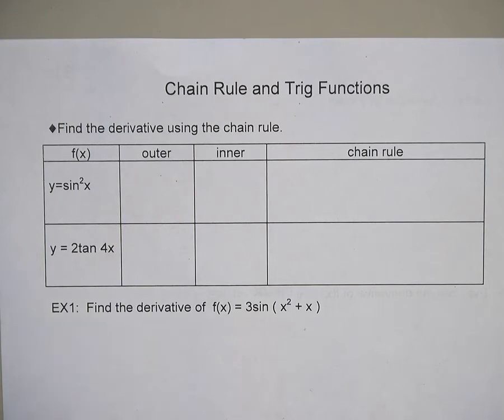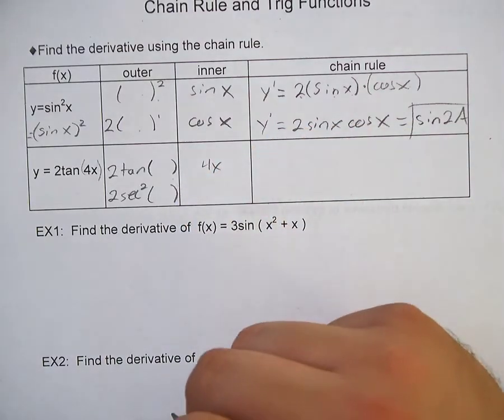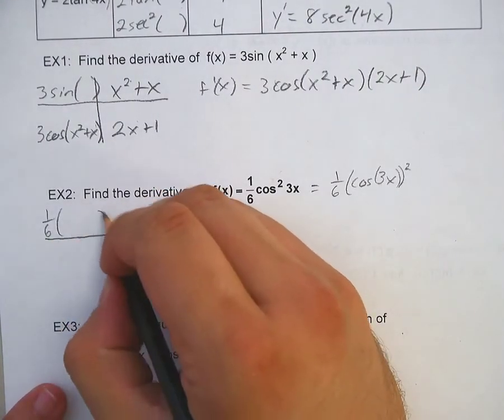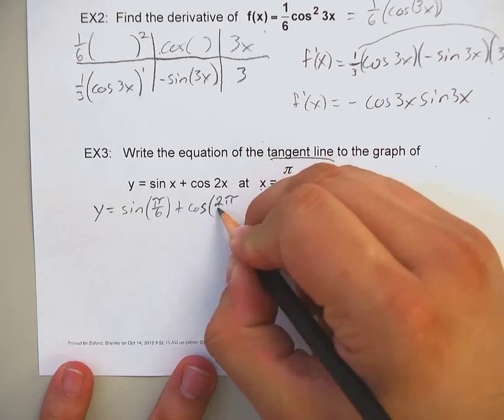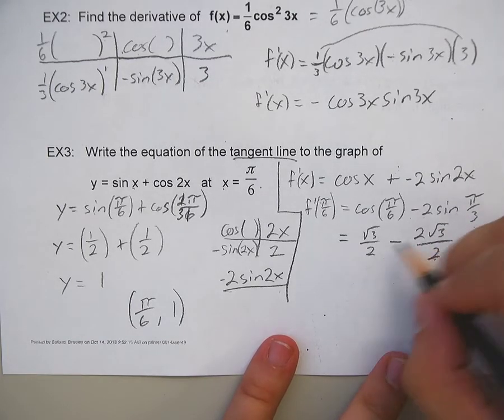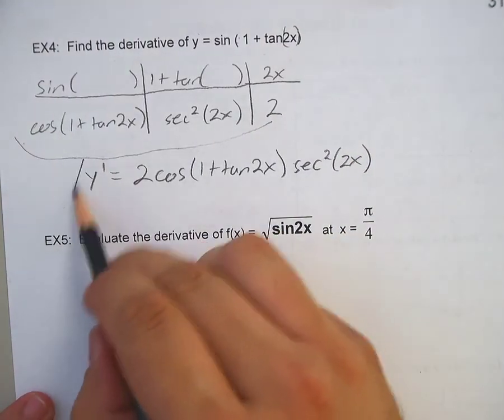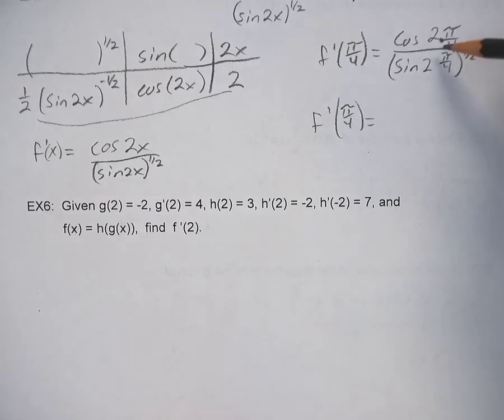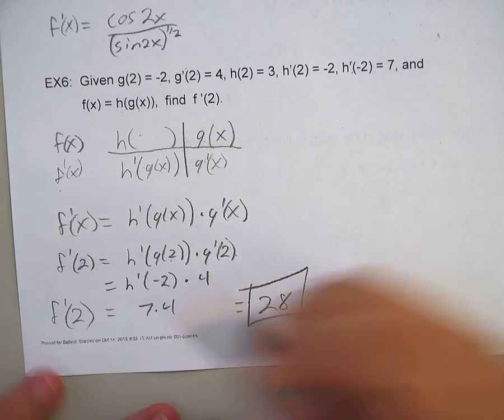Cal 31 Trig Chain